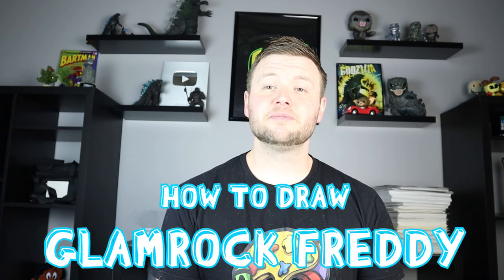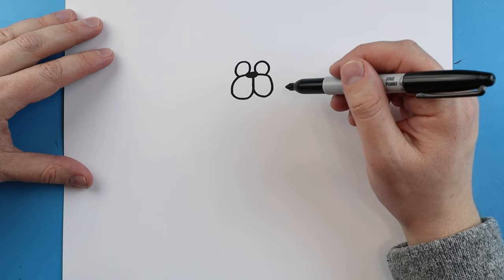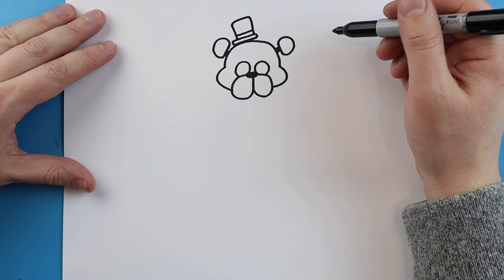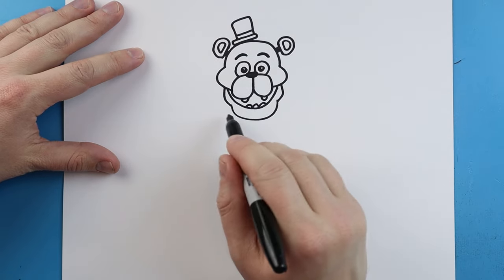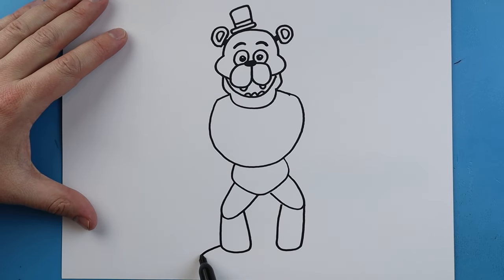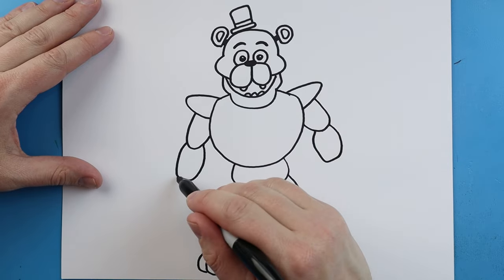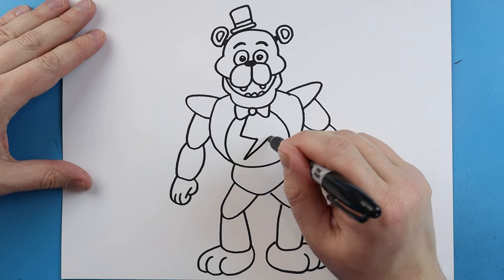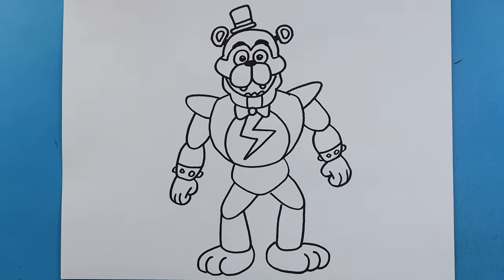How to Draw GLAMROCK FREDDY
Step by step video on how to draw GLAMROCK FREDDY!!!

Check out this fun video on how to draw the new Glamrock Freddy from Five Nights at Freddy's!!!  Everyone loves Freddy and his evil gang of animatronics!!  They are a lot of fun to draw and I want to keep drawing more of these fun characters!  Let me know what characters you want to see and I will draw them!!